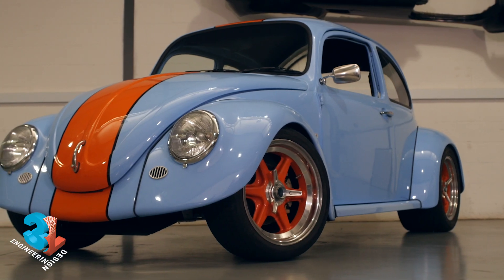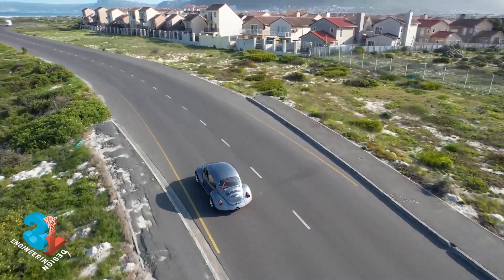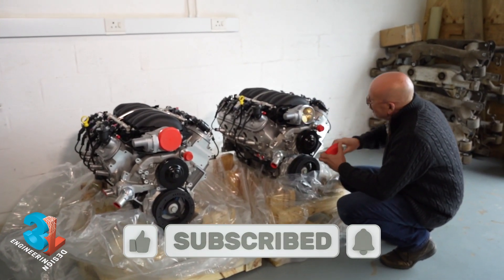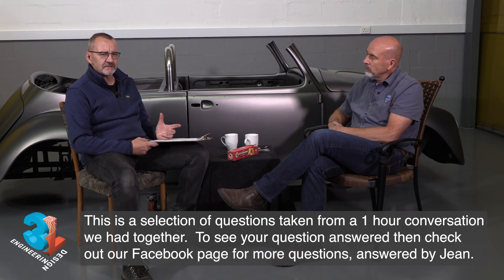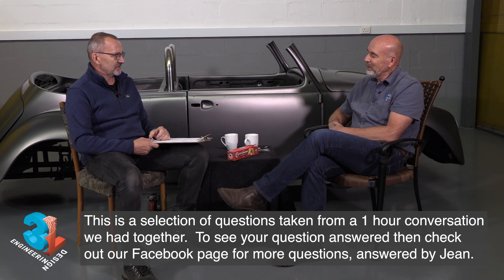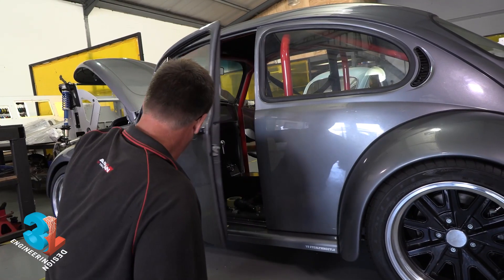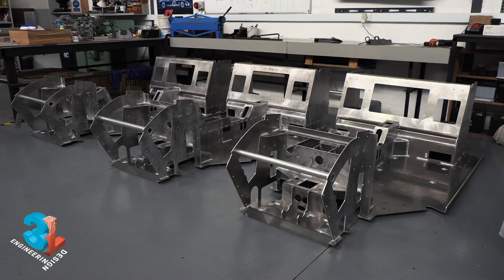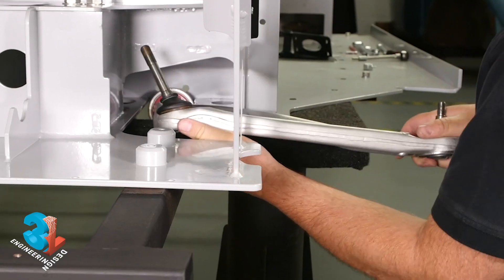V8stealthbeetle Q&A: Is it road legal, how long does it take to build?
Ask Jean Anything is something a little different for this channel. Have you ever wanted to ask an auto engineer anything about their creation. Well you have and here are his answers.

We really want to get to 100,000. It makes a massive difference.

I recently sat down with Jean for a full hour and asked him all the questions you've sent in and some from the YouTube channel comments. Here is a small selection of his answers. The rest will be played out on our Facebook channel, v8stealthbeetle. So head over there for more answers.

In this video he answers questions about; Road worthiness, handling and his favourite part of the whole build.

Here are time stamps to each question if you want to watch them again or share with a friend:

0:00 Intro montage
0:13 Introduction
0:58 Roadworthiness
4:00 IVA Individual Vehicle Approval (UK)
4:42 What aspect of the build are you most proud of?
5:42 How does it handle. Is it like the old beetles?
8:15 What about the car's stability?
9:41 How long to supply a car of chassis and components?
11:25 Outro